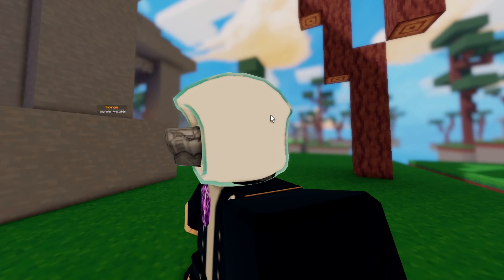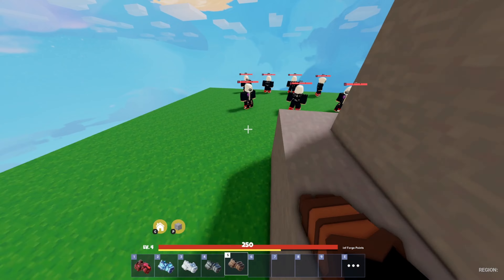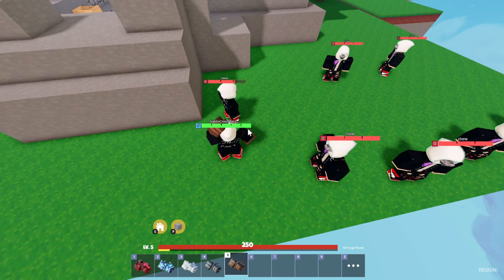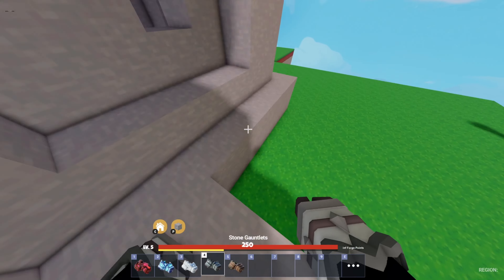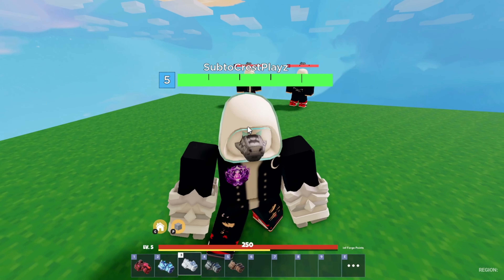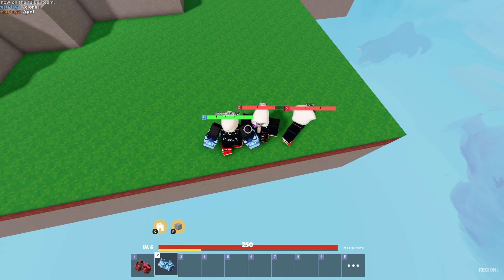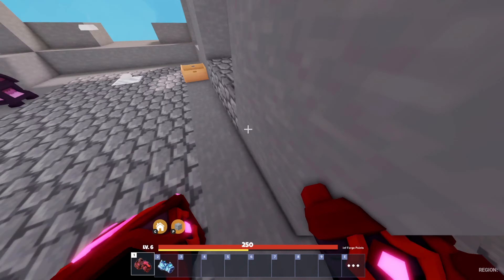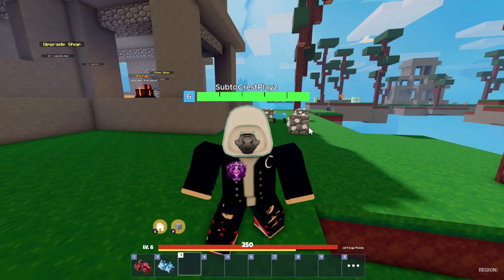The Gauntlets Are Better Now?!?!?! (Roblox Bedwars)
Hello Guys, In Todays Video We Will Check If The Gauntlets Are Finally Good